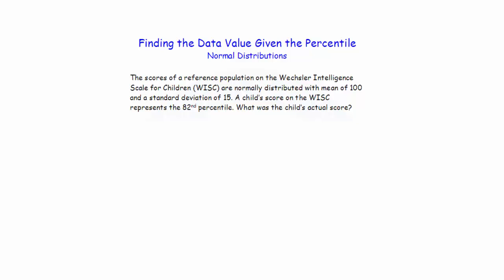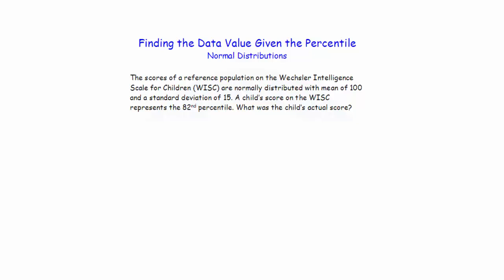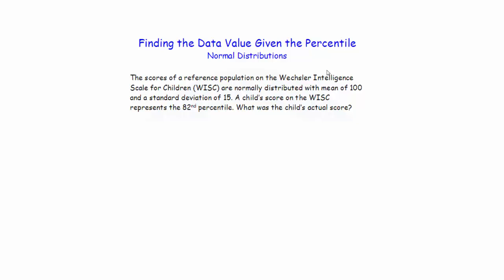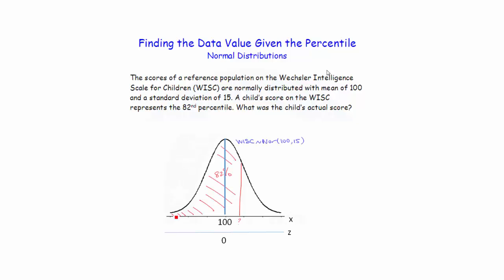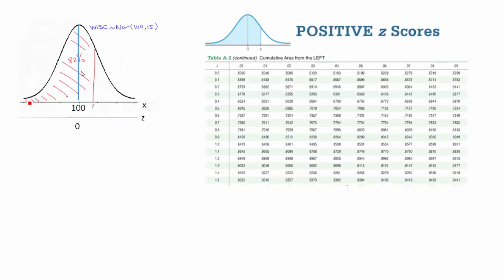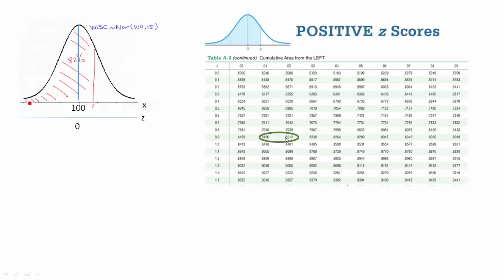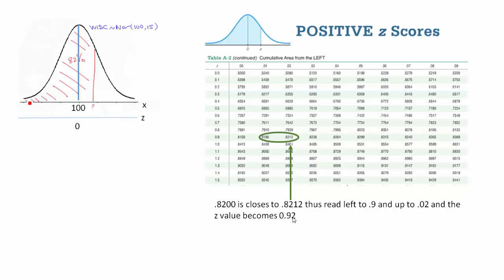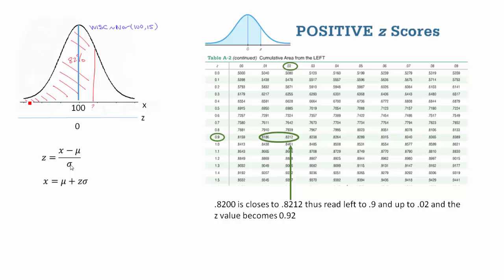Inverse Normal Distribution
Finding the inverse Normal distribution